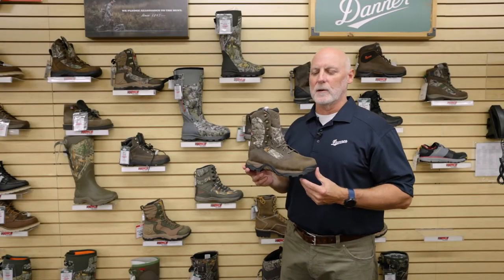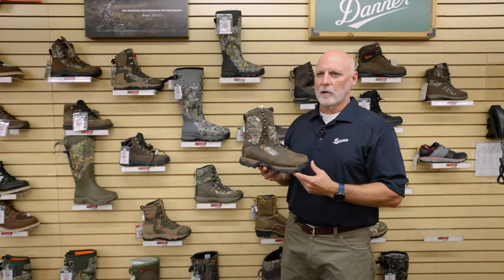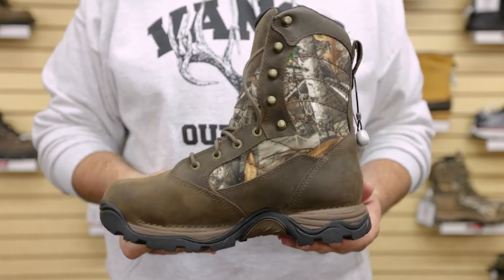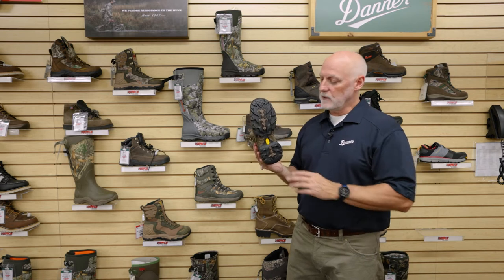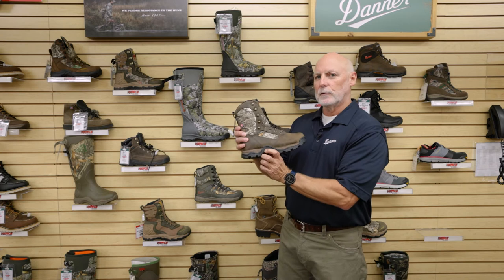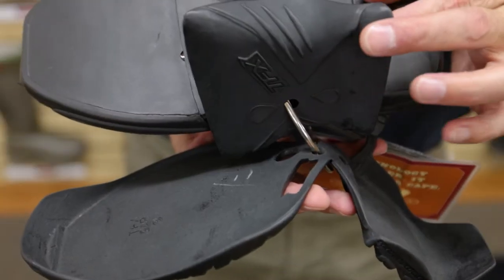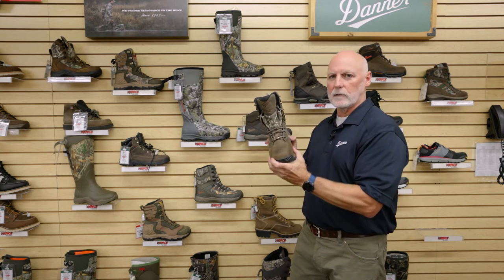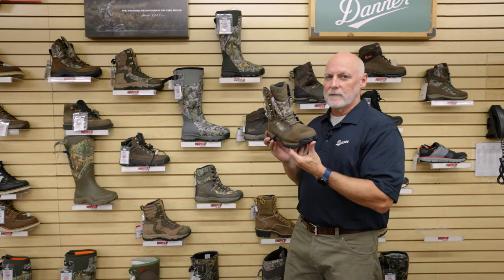Danner PRONGHORN Boots - Product Highlight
In this video, our Danner Rep. Pete covers the details on the Pronghorn boot.
For close to two decades, the Pronghorn has been a trusted cornerstone in the Danner hunt line. The fifth generation is the culmination of many years of Pronghorn history and today’s cutting-edge footwear technology.